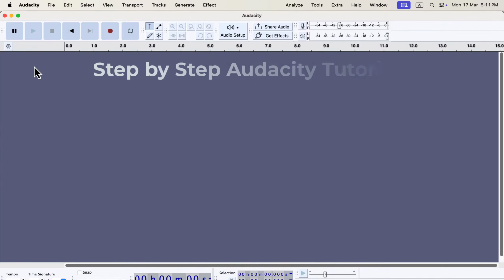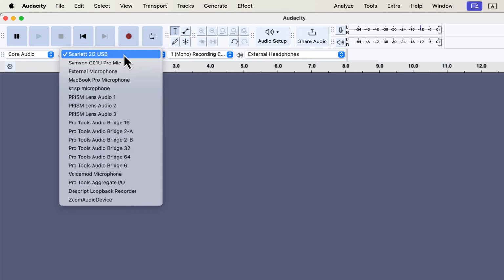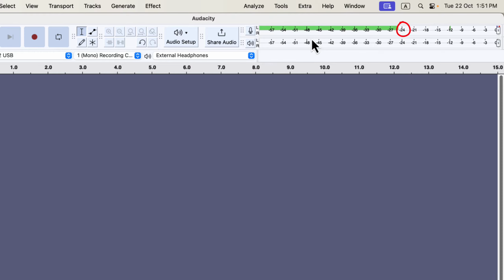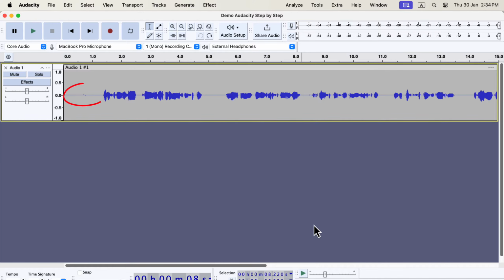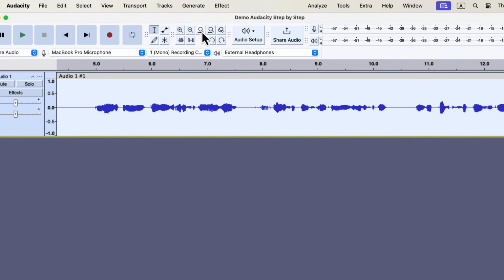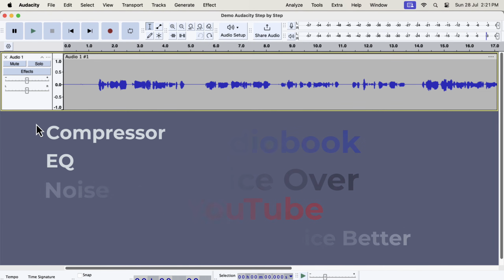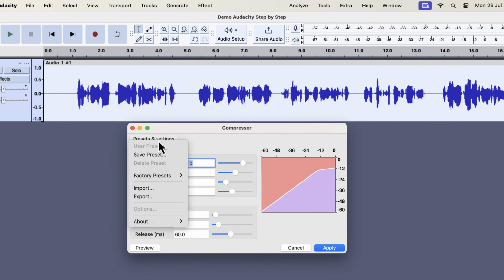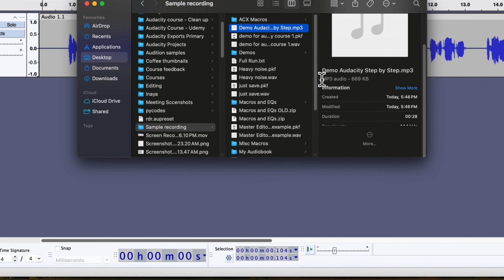The Only Audacity Beginner Tutorial You'll Ever Need (Step-by-Step Guide)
How to use Audacity to Record & Edit Audio - Beginners Tutorial (2025). In this step-by-step complete tutorial, you will learn how to record, edit & use audio using Audacity.

Audacity 3.7.3 has been used, the latest version at the time of making this beginner-level tutorial.

This tutorial describes:
How to record your voice
How to reduce noise from recording
How to increase the volume level through Normalize
How to EQ a voice
How to compress a recording
How to get an audio file from a recording